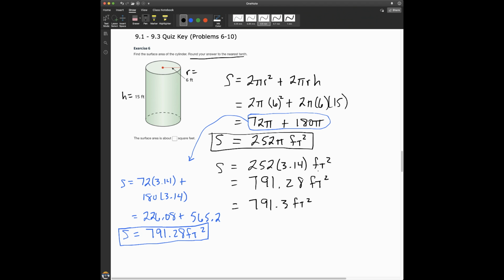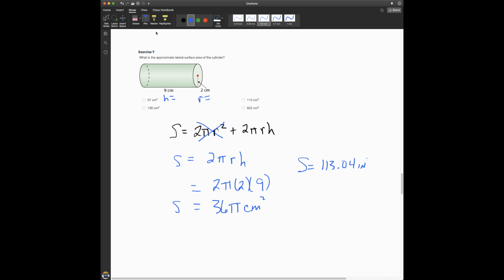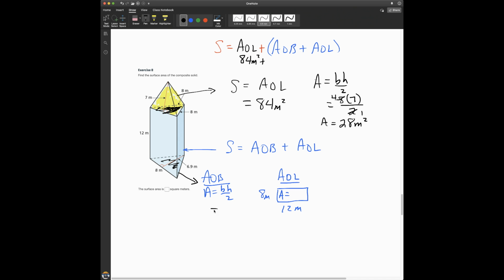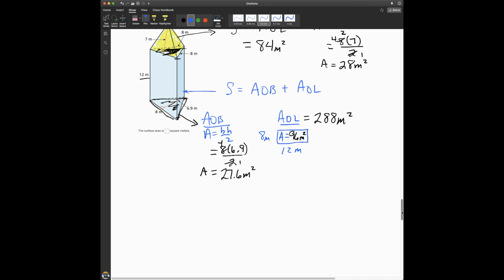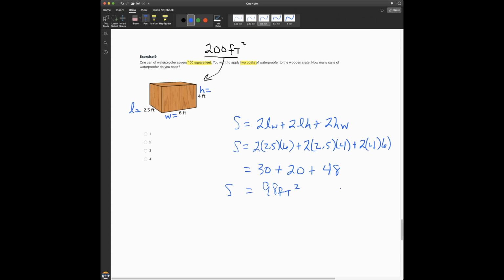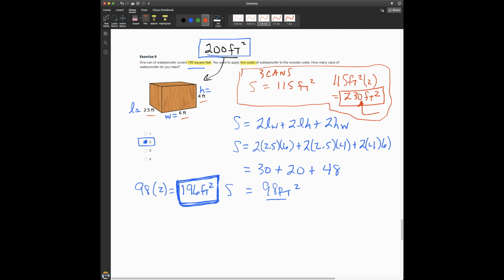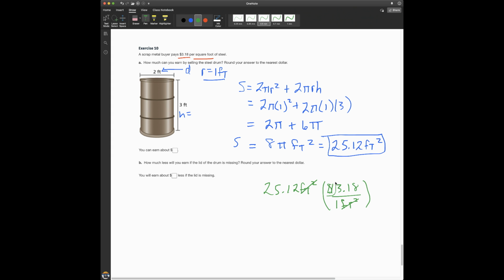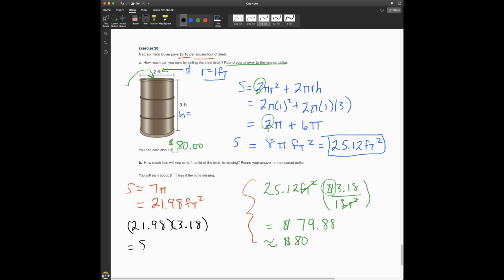9.1-9.3 Quiz Key (Problems 6 - 10)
In this video I work out problems 6-10 on the 9.1-9.3 Quiz.